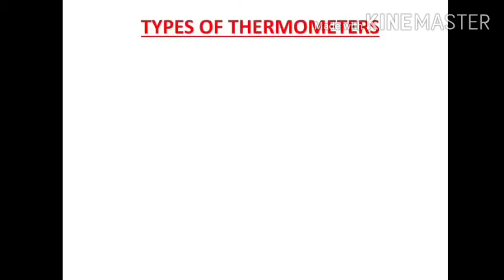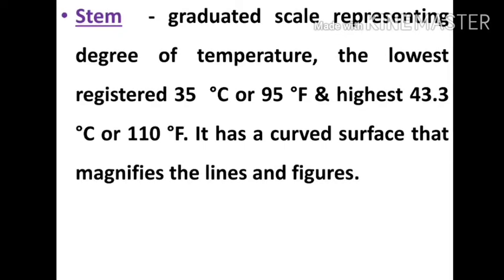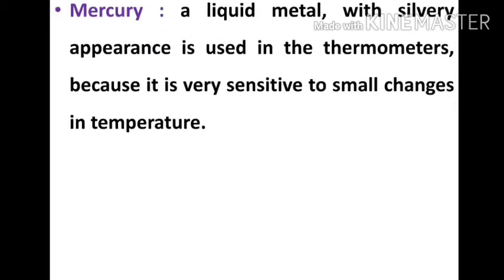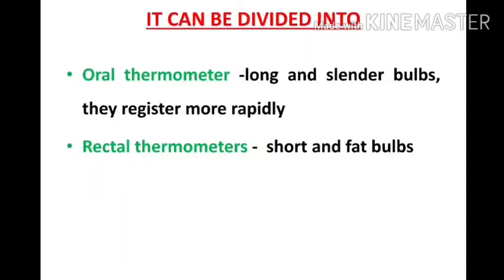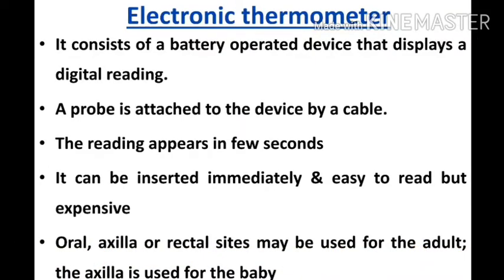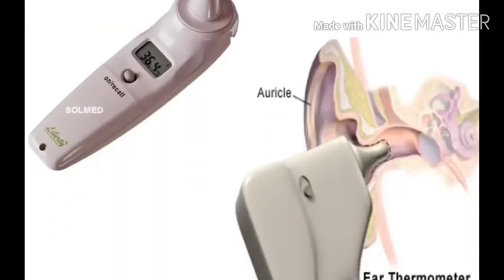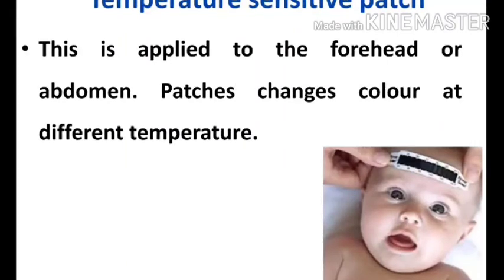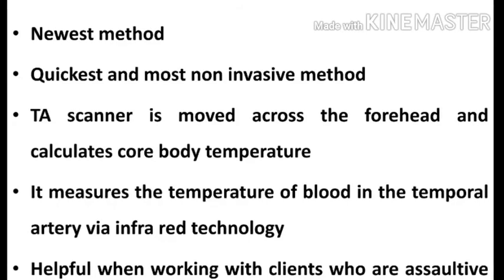What Are The Different Types of Thermometers |Vital Signs |Thermometer |Clinical Thermometers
Thermometers are the device used to measure body temperature. This video includes types of thermometers. It help to understand the basics of clinical thermometers used to check the body temperature. Awareness regarding the thermometers is essential to the effective use.

The different varieties of thermometers are explained in this video are
1. Glass thermometer
2. Electronic thermometer
3. Tympanic membrane thermometer
4. Disposable single use thermometer
5. Temperature sensitive patch
6. Temporal Artery scanner thermometer

Now common people uses different thermometers for the temperature screening during this pandemic situation. So knowledge regarding this will help them too.